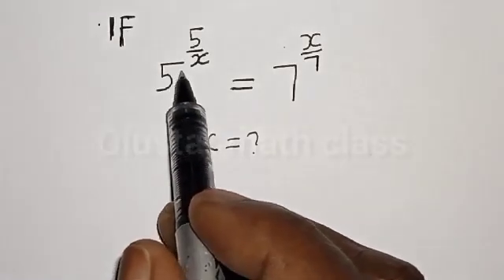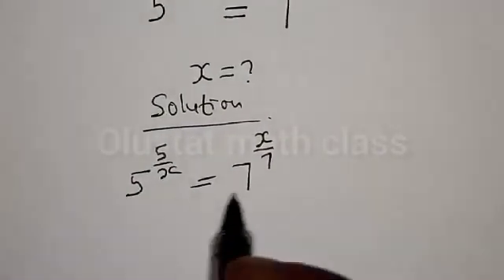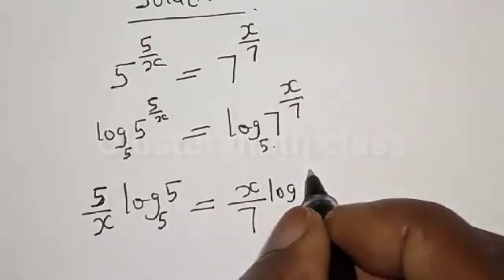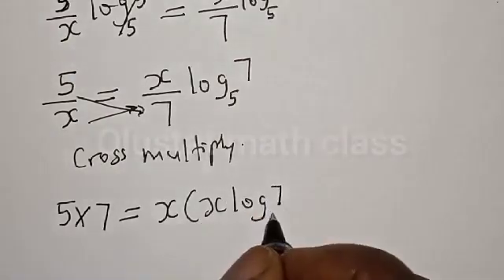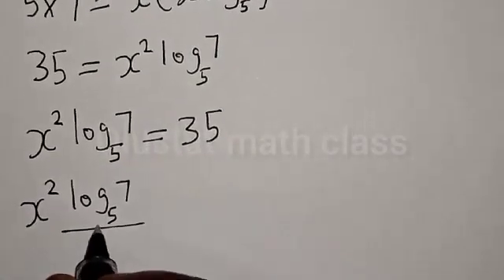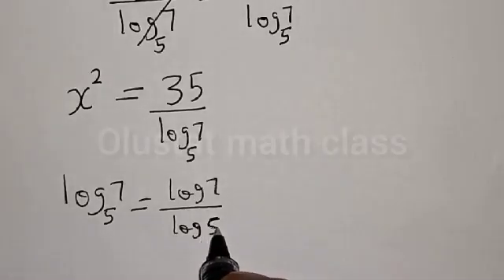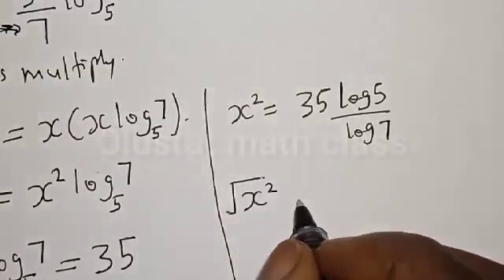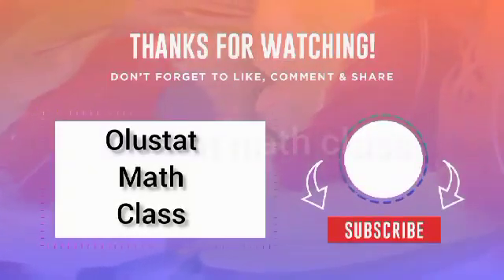Math Olympiad Challenge 5^5/x=7^x/5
How to Solve for (X) from This Given Math Olympiad Challenge Quickly 5^5/x=7^x/5